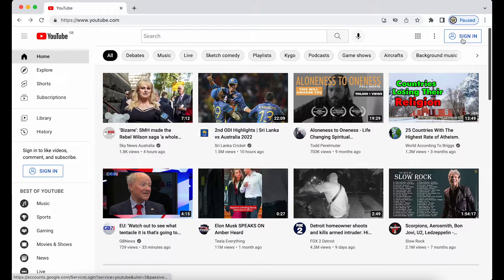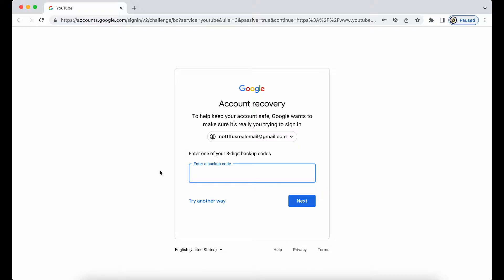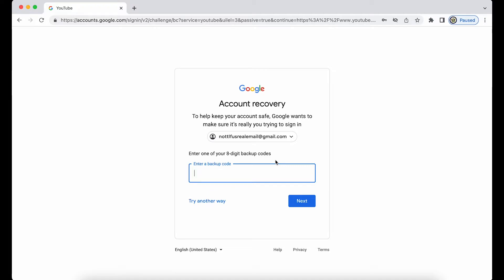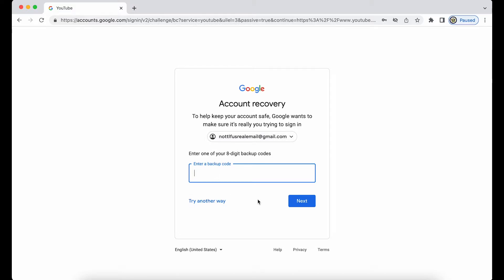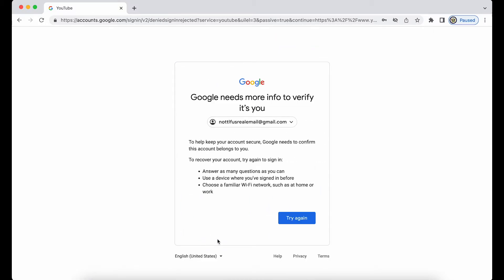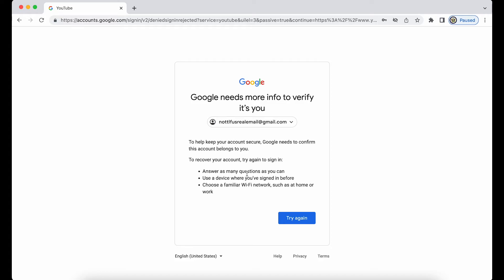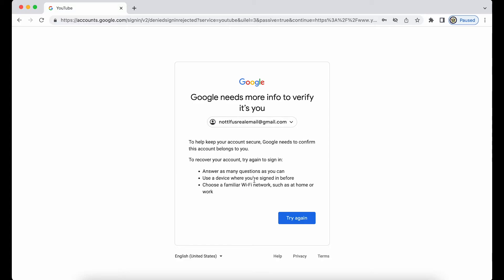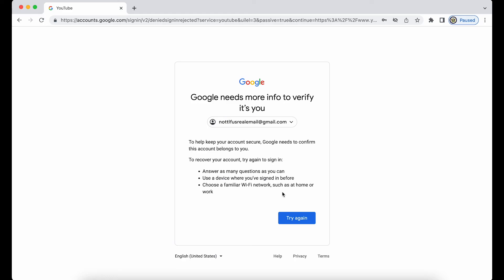How To ATTEMPT Google Account Recovery | Two-Step Verification Enabled | 2022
This is one of a series of videos looking at the mechanics of Google Account access recovery, specifically what it looks like when you have two-step verification enabled.

Sadly it is NOT going to get you back into your Google Account, but it will give you the background on one scenario you might encounter and, hopefully, help you weigh up what your chances of a successful recovery are.

What does Google offer to assist with recovery tries?  Only this and, for two-step verification this

Why not offer/do more for recovery?  Because the chances of recovery are set by YOU, the user, BEFORE you lose access.  By adding good recovery options for yourself and maintaining these!

And since you are probably watching this because you've already lost access-  there is nothing much anyone can do, other than try to explain what you might be seeing to you, and try to jog your memory.

It is frustrating to lose access, and I know this first hand.  So-  good luck!